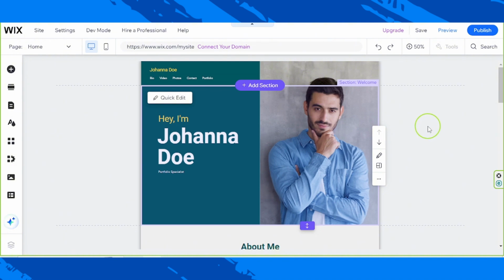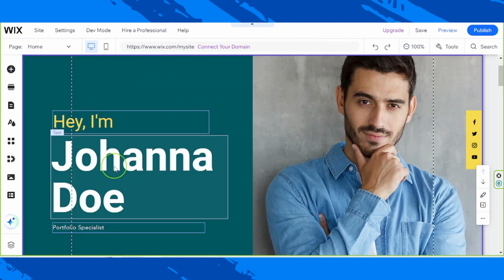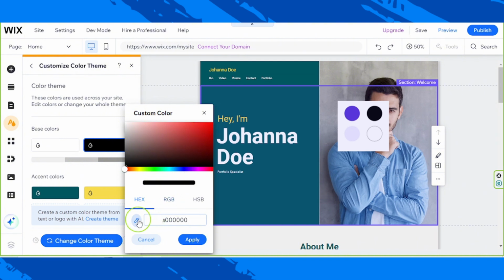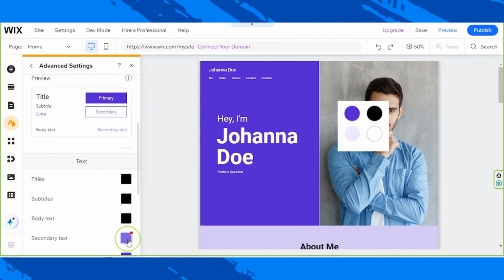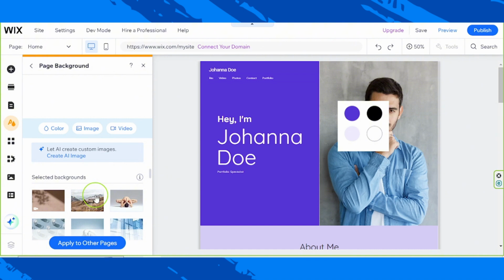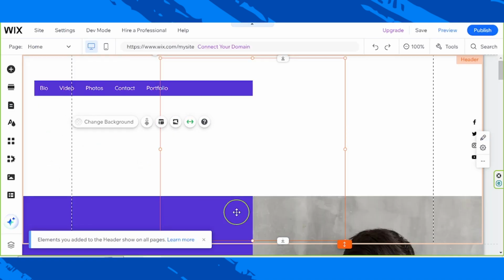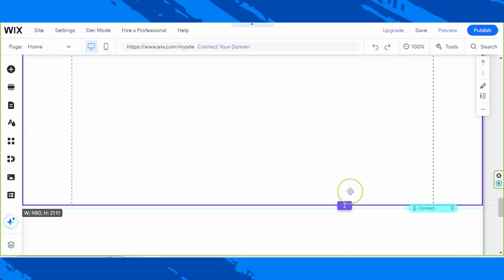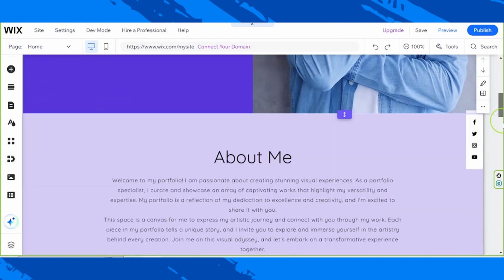Building Your Homepage: Designing an Impactful First Impression (Wix Portfolio)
Make a strong first impression with your Wix portfolio by mastering the art of designing an impactful homepage!

Intro (00:00)
Setting Up The Color & Text Themes (00:55)
Adding The Logo & Working On The Header (06:15)
Customizing The Footer (07:53)
Outro (10:32)